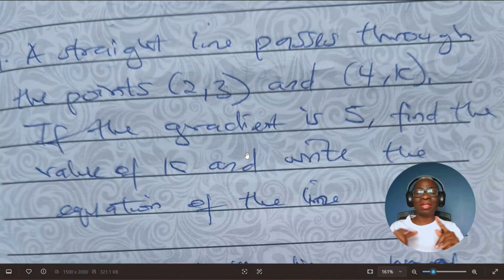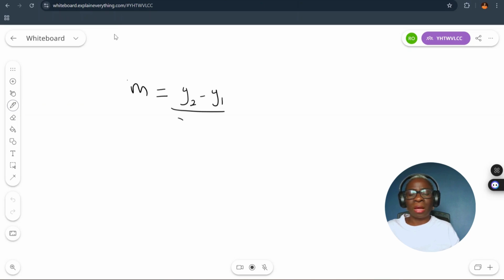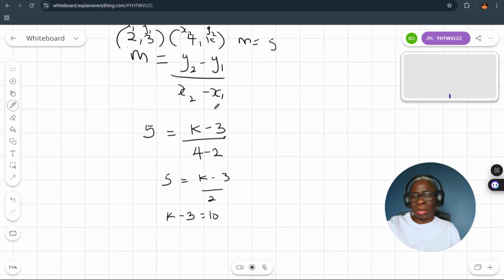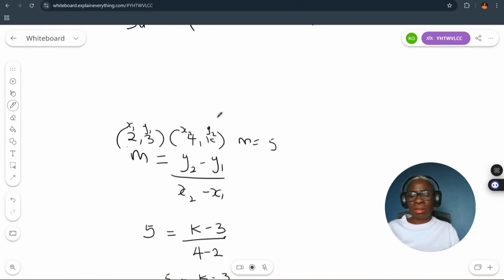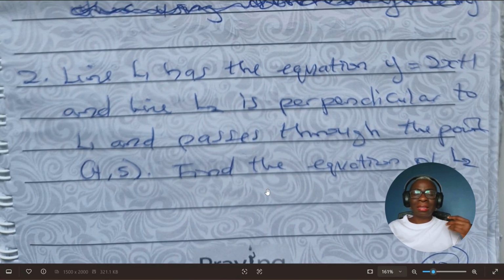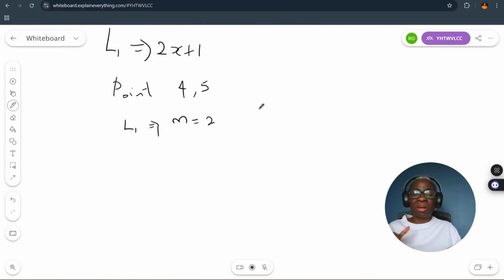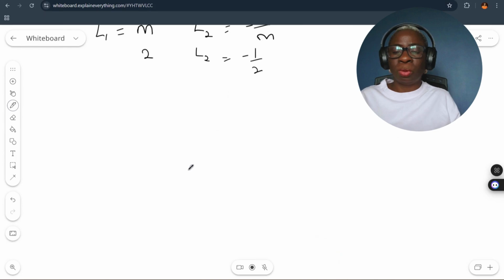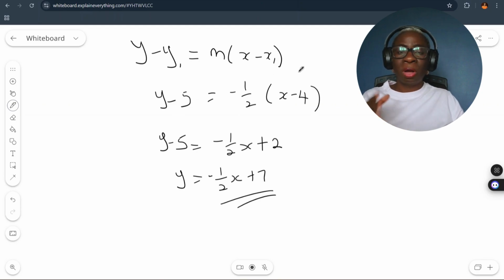How to Write the Equation of a Line Step by Step!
How to write the equation of lines using the gradient form of the equation

The Equations of Lines Perpendicular to a Given Line